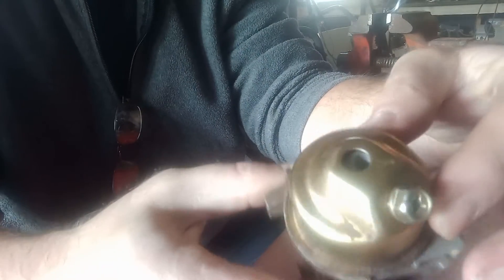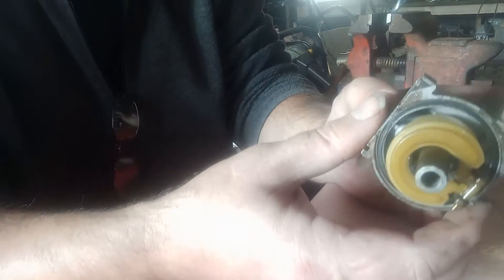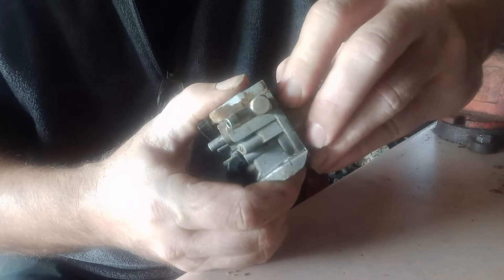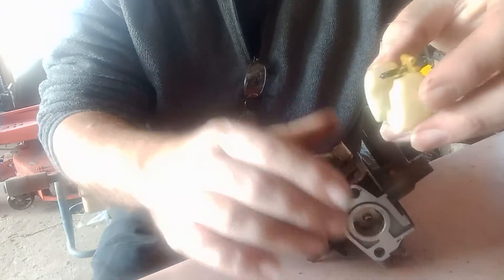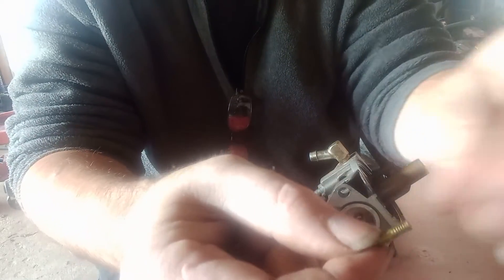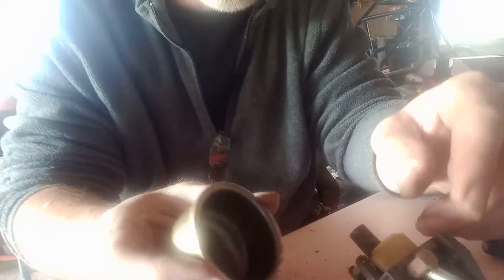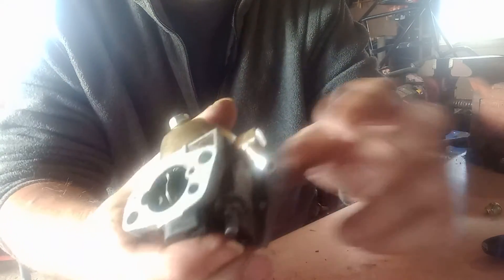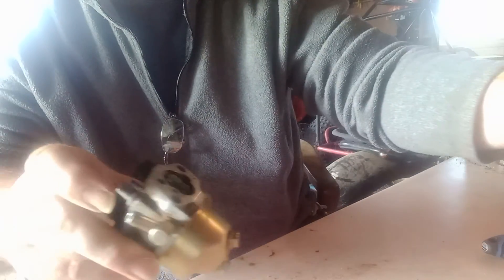How to clean a briggs and stratton carburetor out, on craftsman tiller part 2.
clean a briggs and stratton carburetor out on a craftsman tiller. will it run